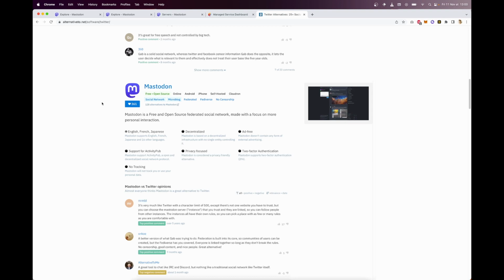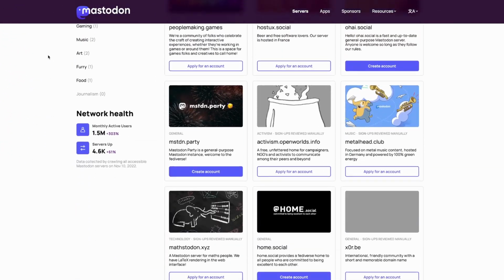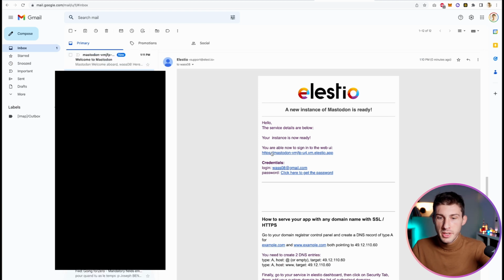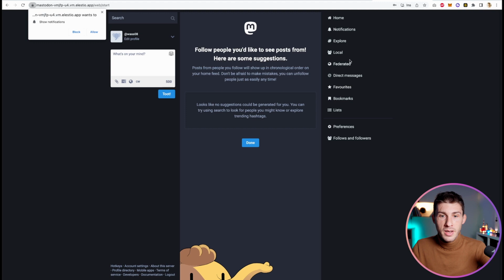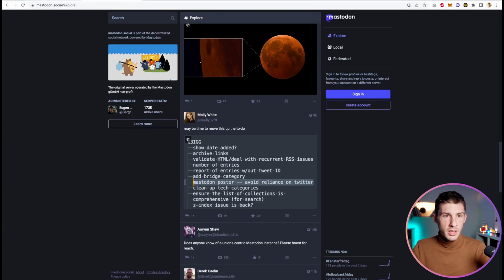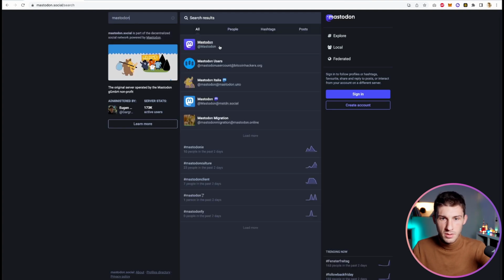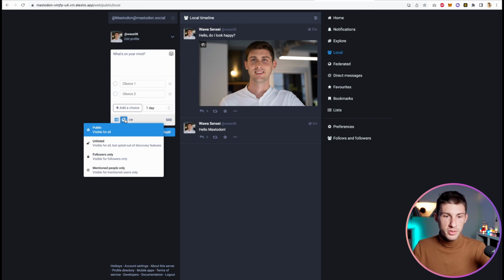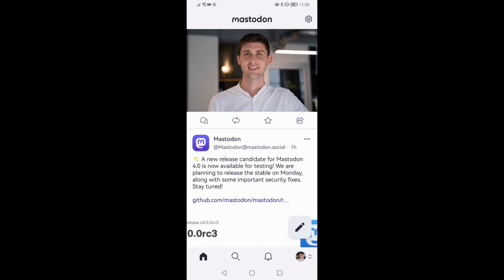Mastodon an Open Source Alternative to Twitter | Create your own instance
Mastodon is an open source alternative to Twitter that allows you to create private networks and forums. In this video, we'll show you how to create your own Mastodon instance and start using it to communicate with your friends, coworkers or community.

Mastodon is a great alternative to Twitter if you're looking for a more private and personal online communication platform. It's decentralized, free, secure, and supported by the development community (Open Source), so there's no reason not to give it a try!

Intro: (00:00)
What is Mastodon: (00:19)
Setup your own instance: (01:19)
Mobile application: (05:13)
Conclusion: (05:26)